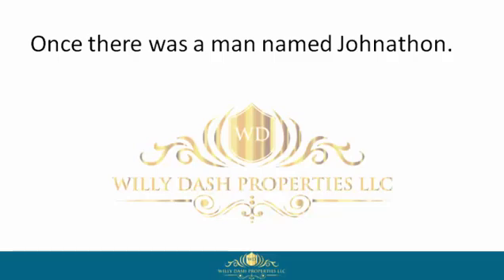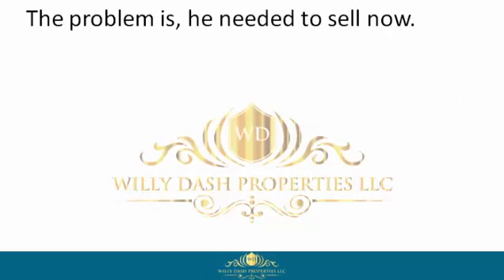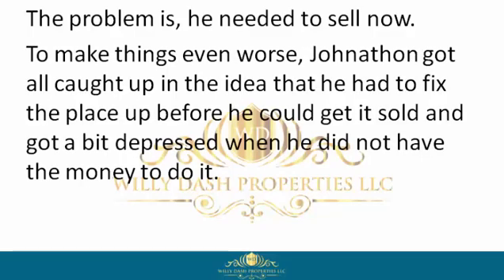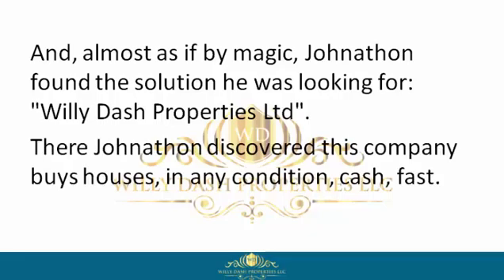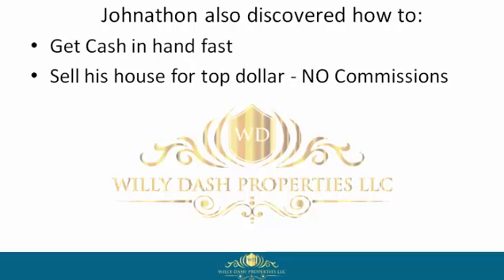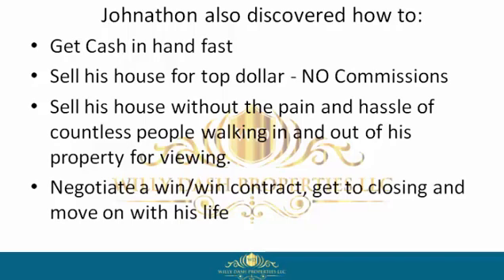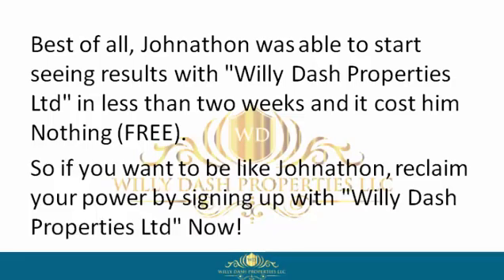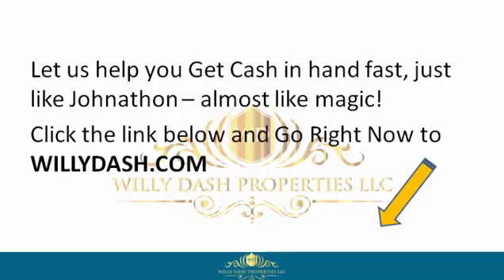how to sell my house in north miami beach city florida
how to sell my house in north miami beach city florida miami-beach-city-florida If you are looking for how to sell my house in north miami beach city florida, then watch this video to learn everything you need to know about how to sell my house in north miami beach city florida